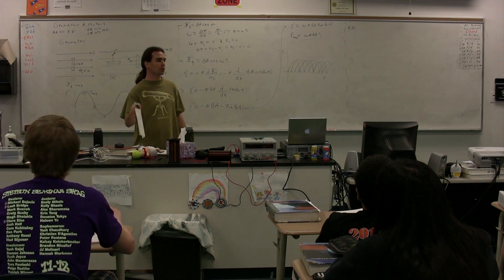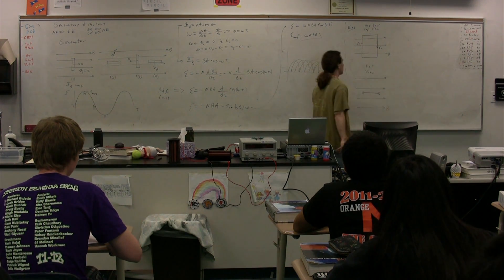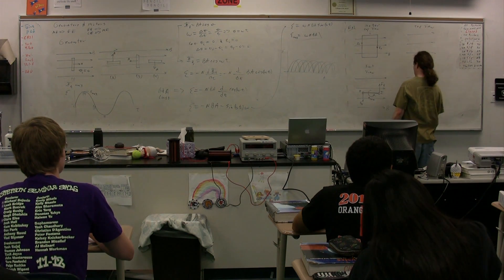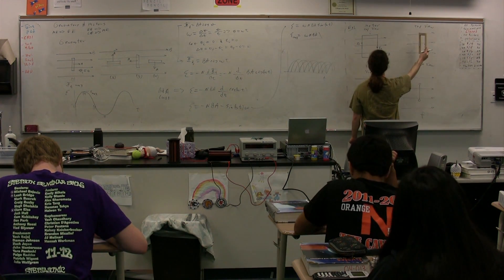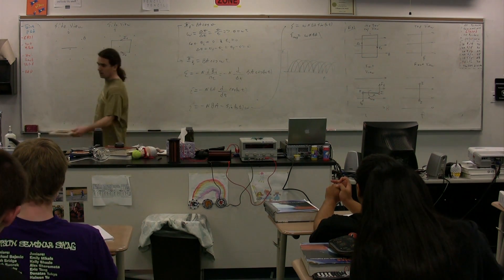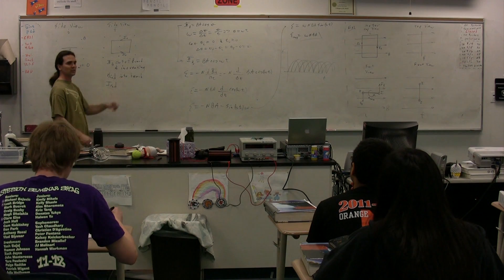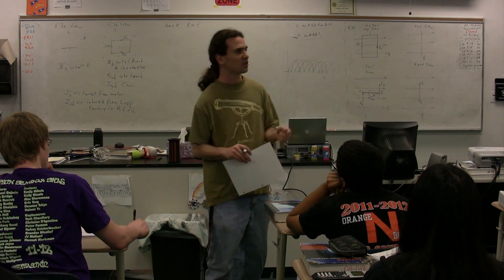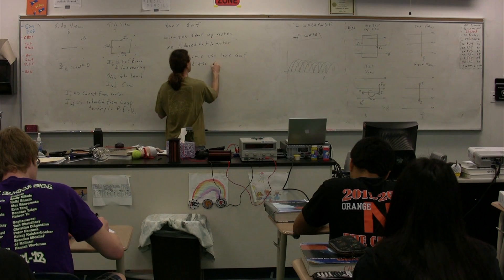Derivation of Back EMF in an Electric Motor - AP Physics C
AP Physics C Derivation of Back EMF in an Electric Motor. has Lecture Notes, Groupings and Sequencing of my lecture videos. Yes, I changed websites.